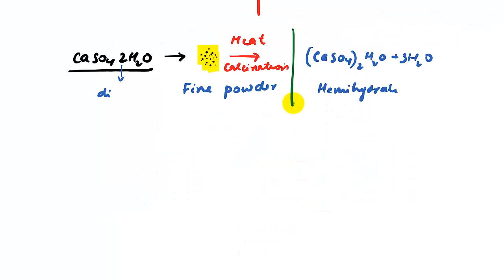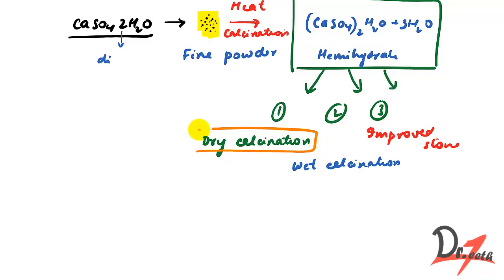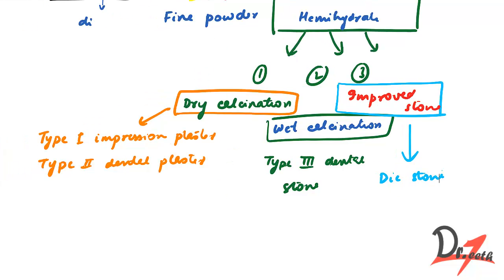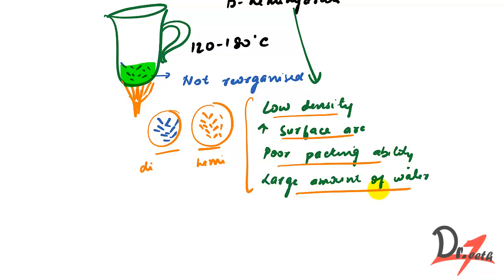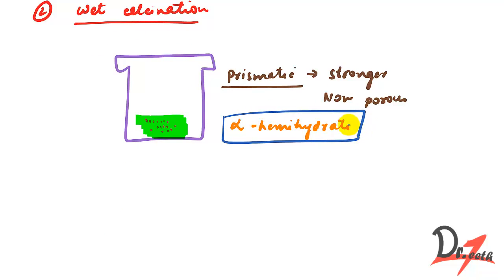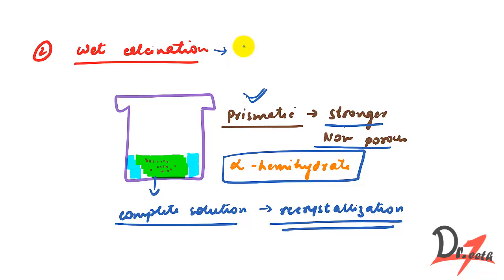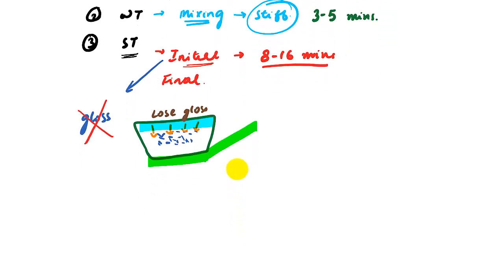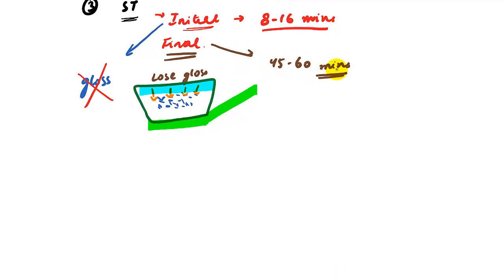Gypsum Products : Manufacturing , Properties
READ ME!!
Good news!
Now you can join our facebook group as well. :)